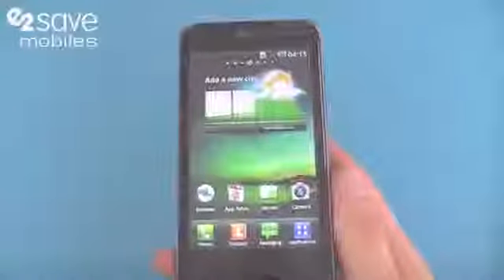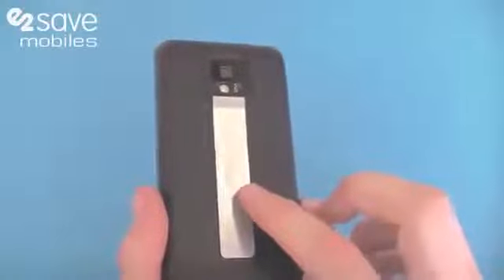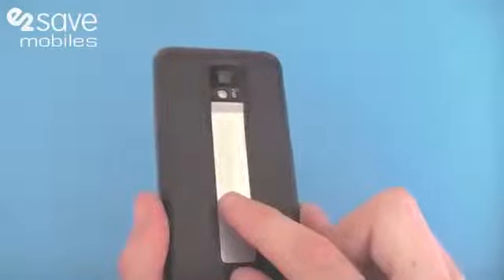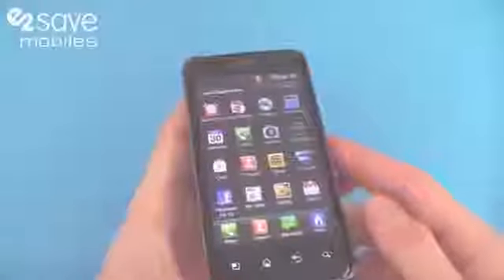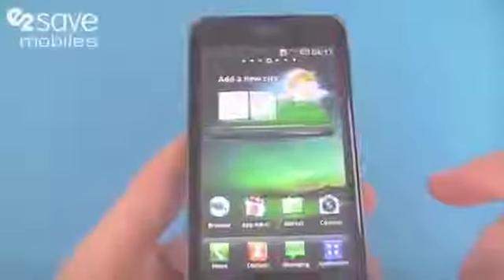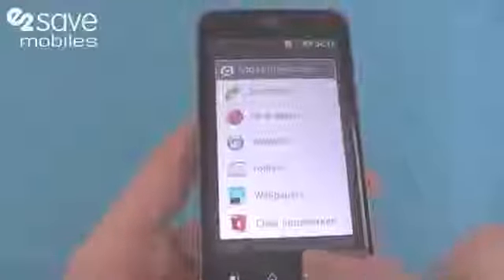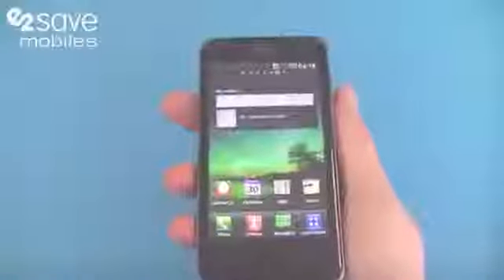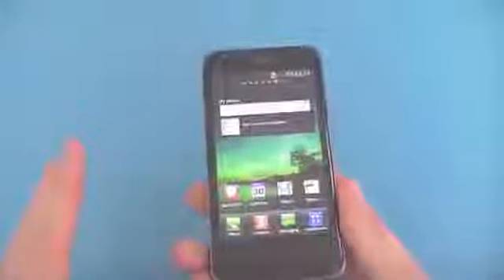LG Optimus 2X Review